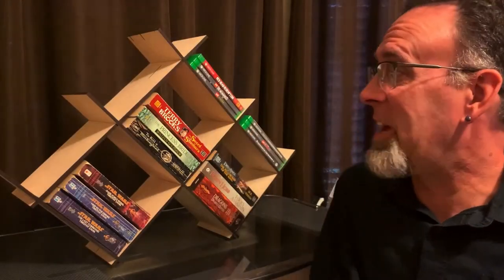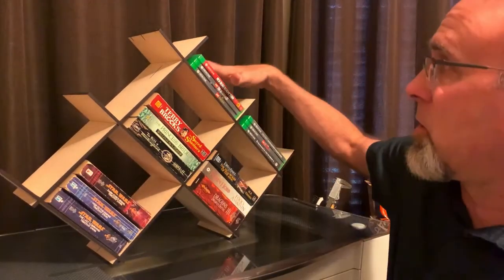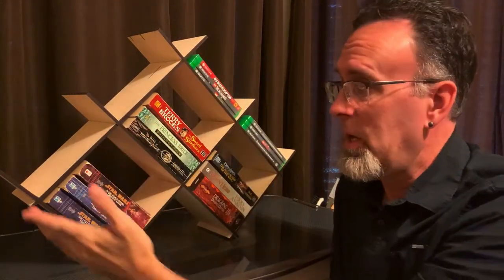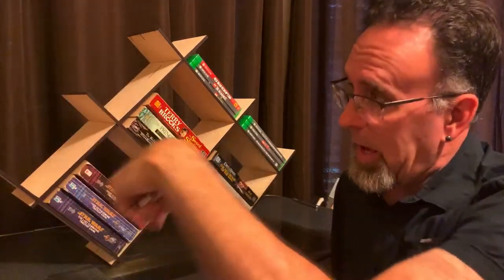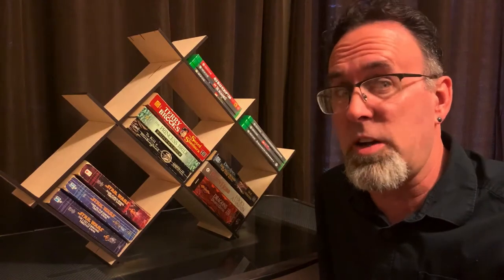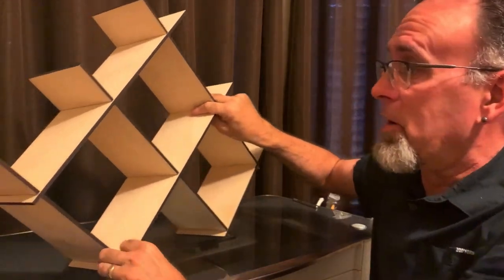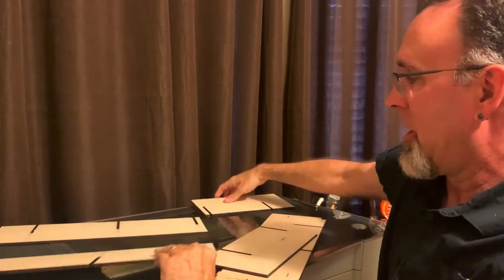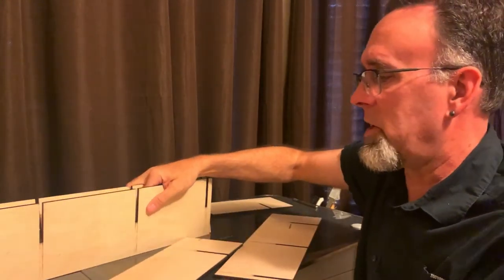Project Overview: Crisscross Shelves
This is a simple-yet-fun way to store and display books or other small items. While it was initially designed to have the cubbies at a 45° angle, there's no reason you couldn't use them any way you wish - have fun!